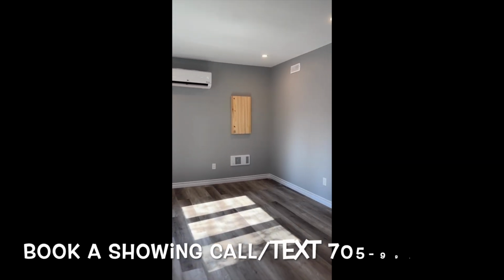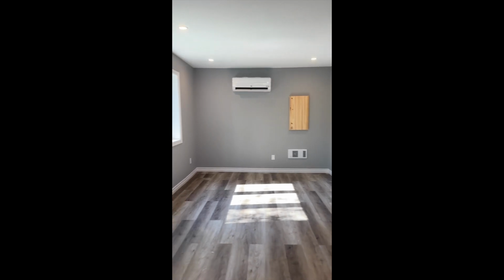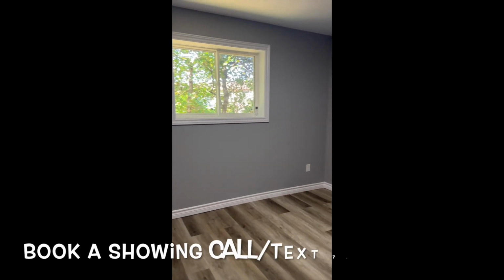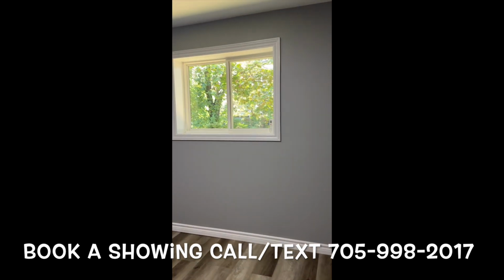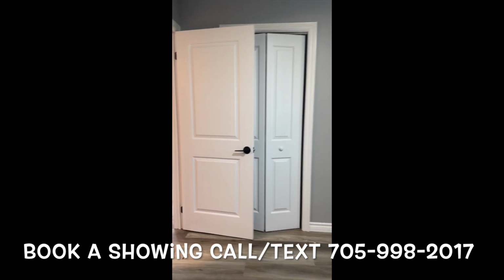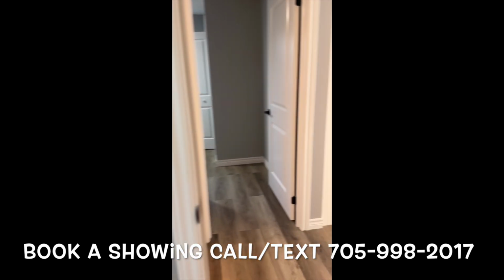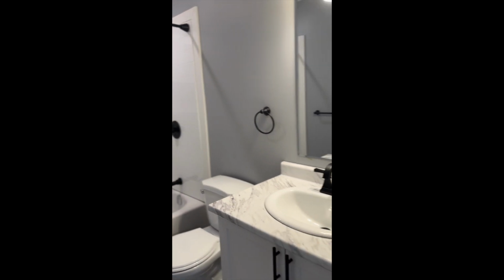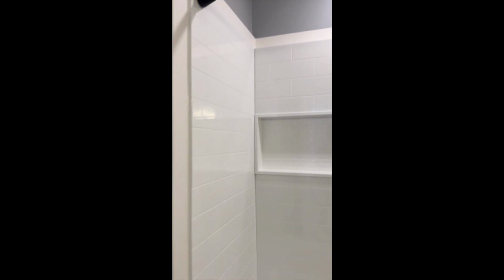Frost Trail Barrie On Property Tour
BOOK A SHOWING NOW!

Introducing a stunning, and mostly inclusive, brand new 2-bedroom coach home at 37 Frost Trail in Barrie ON –  available starting September 1, 2024! This modern marvel boasts sleek design and top-of-the-line features, perfect for a small family of three, responsible professionals seeking quiet living, or mature adults desiring independent/house style living without the hassle. Don’t miss your chance to be the first to enjoy this pristine home in a highly sought-after location!

Premium Features:
1. 2 bedrooms and 1 bathroom.
2. Completely new.
3. Fresh and modern upgrades.
4 New appliances.
5. In-suite laundry.
6. Bungalow/one floor – no stairs!
7. 1 parking included.
8. Near parks, trails, schools, hospitals and more.
9. Downtown, restaurants and shopping a short drive away.
10. Highway 400 is quickly accessible.

This brand new space is bathed in natural light and bright finishes, creating an inviting atmosphere. Modern, tasteful fixtures complement the design, while ample closets offer plenty of storage space. Efficiency efforts are evident throughout, and the unit includes a separate hydro panel for added convenience and makes mitigating the only utility completely manageable. As this is a completely separated building, naturally as a coach house would be, you will absolutely love the freedom of renting a small single family home without the high rent costs you’d typically see.
Appliances included : fridge, stove/oven, washer and dryer.

Situated in a prime location, this coach home offers easy access to nearby shopping centers, dining options, and recreational parks. Barrie boasts a vibrant community with plenty of year-round activities, including waterfront festivals and farmer’s markets. Additionally, its proximity to major highways makes it an ideal spot for commuters looking for convenience and a great quality of life.

Visture Property Management provides a new standard of executive living for our tenants. Each tenant is given a personal Tenant Portal to manage their account and tenancy any time of day, 7 days a week.

One of a kind opportunity to rent an exceptional 2 bedroom house that has never been lived in before – text to inquire today before it’s gone !